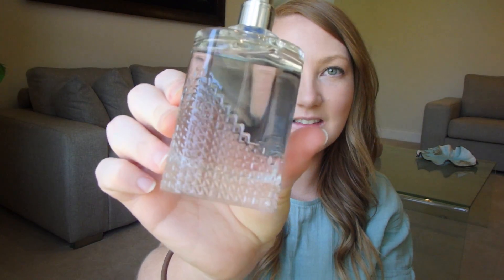DAVID BECKHAM BEYOND FOREVER FRAGRANCE REVIEW!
Hi babes!

Products Used -
DAVID BECKHAM BEYOND FOREVER